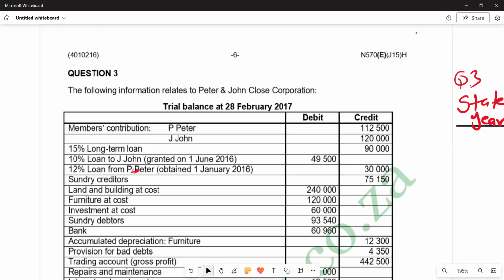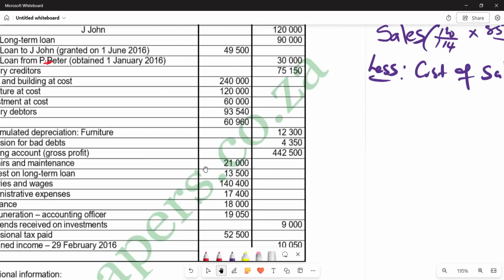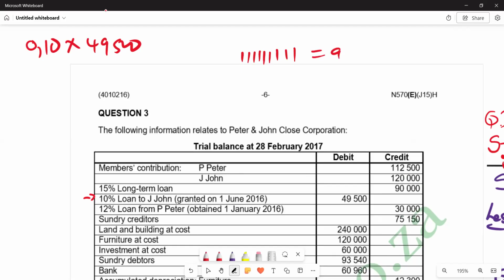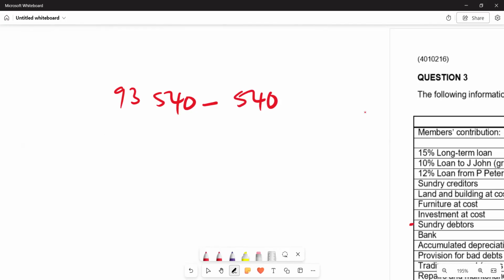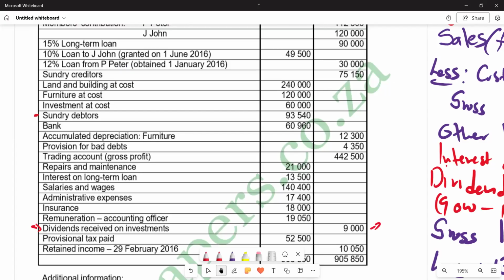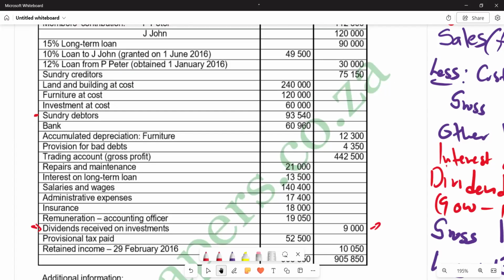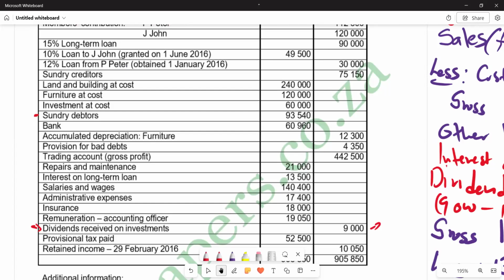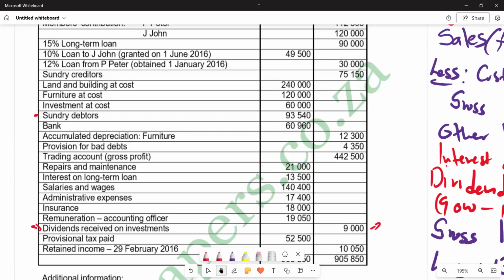FINANCIAL ACCOUNTING N6 CLOSE CORPORATION STATEMENT OF COMPREHENSIVE INCOME